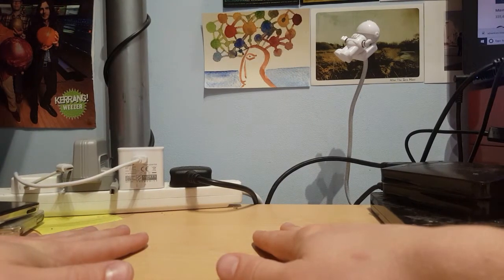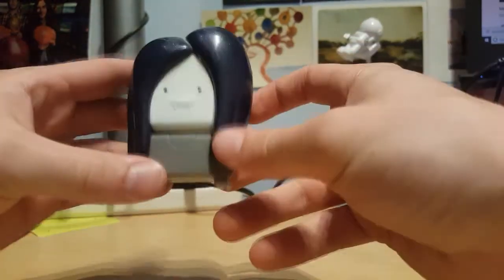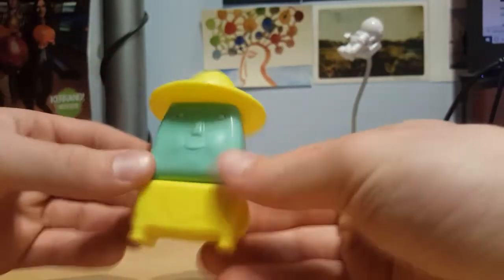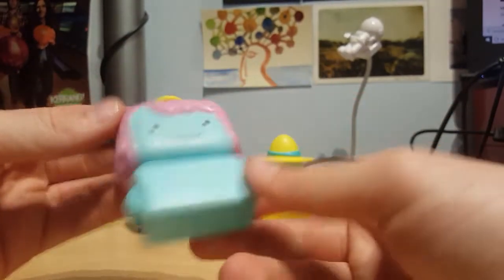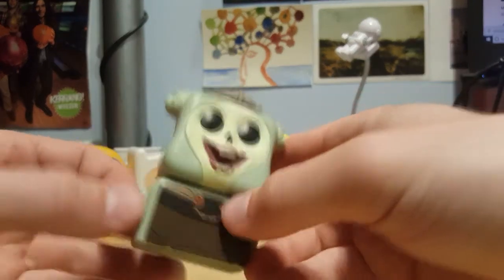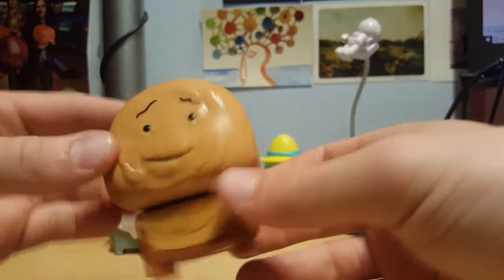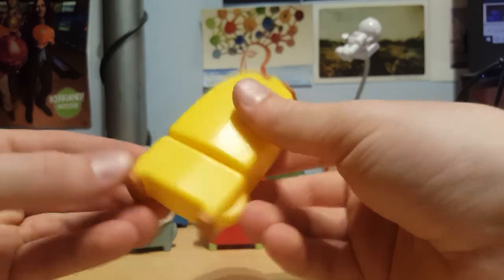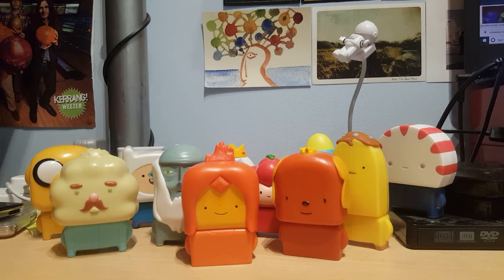29.06.18 Future Matt - Unboxing McDonalds Adventure Time Toys I Guess? (a new low)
Truly I have run out of ideas. God help us all. It's not even an unboxing video. There's no box.

To those who didn't get the reference this is the guy I'm pretty blatantly ripping off

Past Matt Future Matt is a project originally conceived by Christopher Bingham, who filmed a video every other day of his life for a year and then uploaded them exactly a year later on his channel bingradio. He then filled in the days he missed with videos filmed in the present day, resulting in a conversation between his past and present self. I'm basically doing that and putting my own name in the title. It should be interesting to see how this all goes.

My twitter I guess?